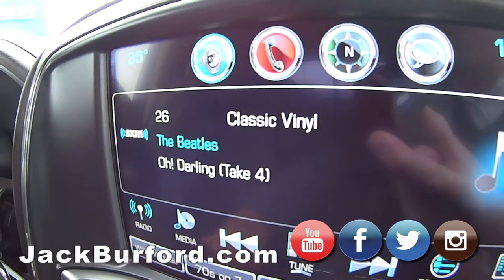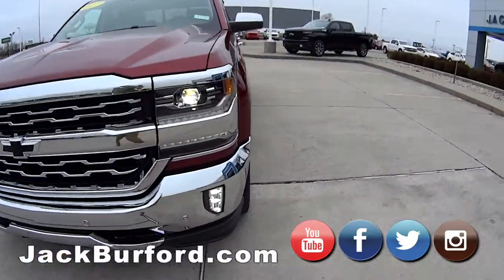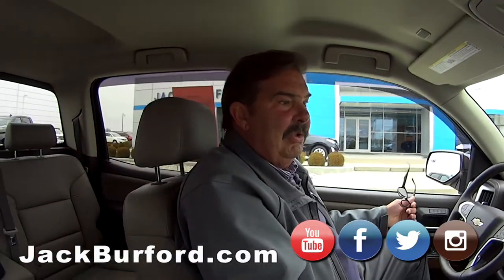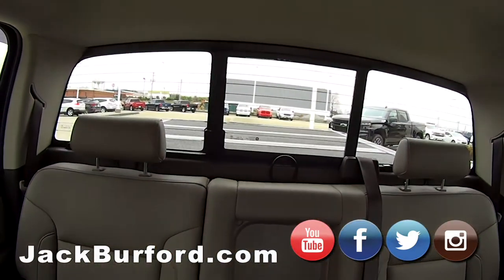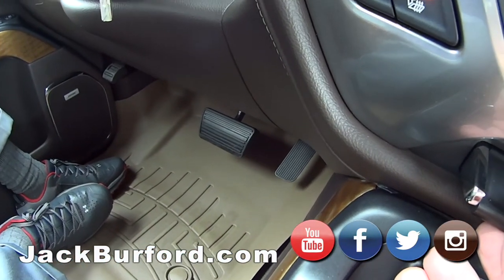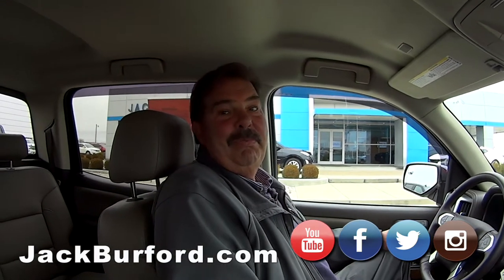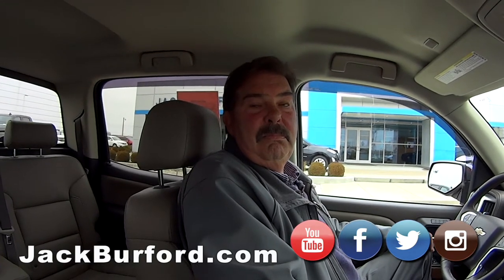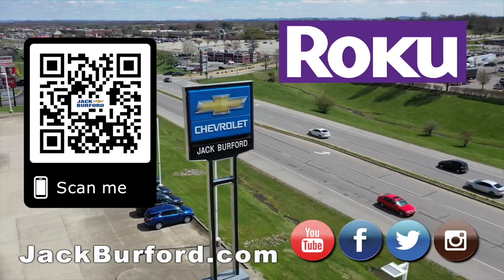2017 CHEVROLET SILVERADO 1500 LTZ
ON THE LOT NOW! A 2017 CHEVROLET SILVERADO 1500 Crew Cab Short Box 4 Wheel Drive LTZ 3435 Click for more info now